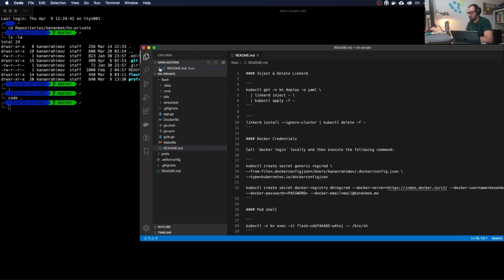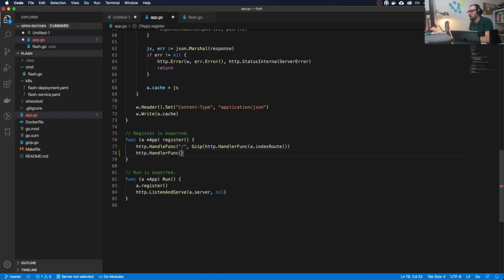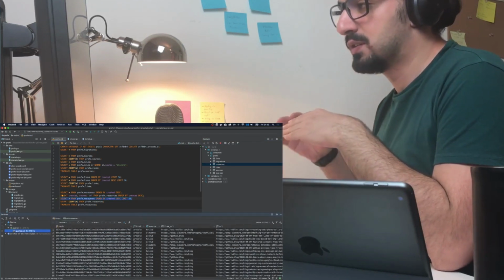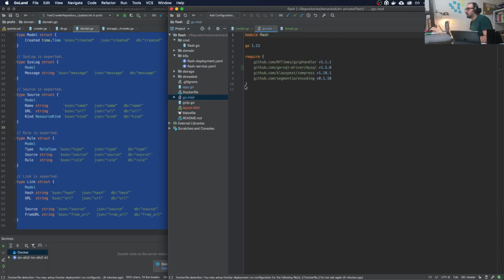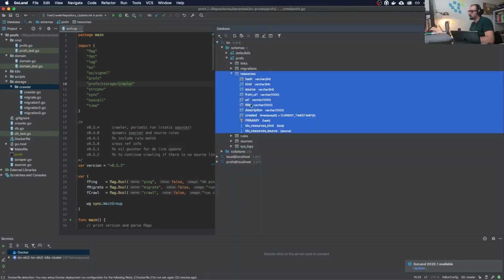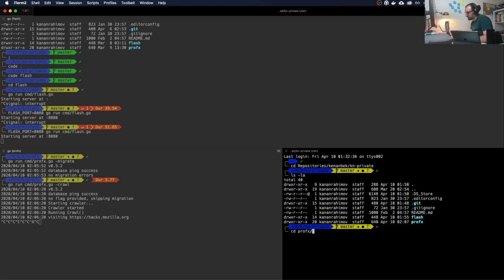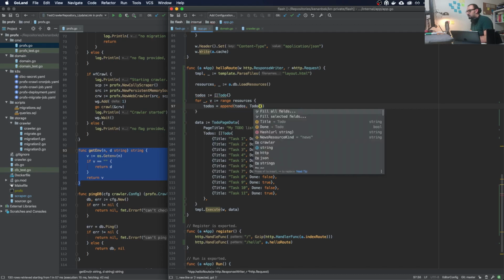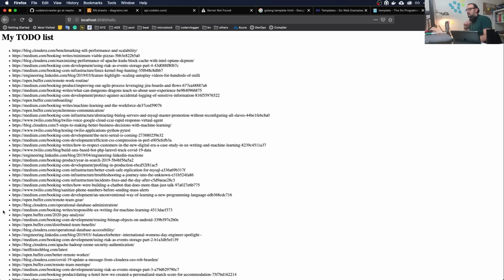Golang web app with HTML template (coding session for CODEKN.com)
In this video, I will work on the Golang front-end web app for the project? The goal is to build a very simple web front-end for the CodeKN project.

Topics covered in this video:
- How to render HTML in Golang?
- How to debug Go web application using VS CODE?

Please note that it’s a code session, and in this kind of videos, I am coding in “live” mode. It means that the video is long, and there are might be some errors and mistakes in the codebase. Usually, I update to follow up videos with focused discussion topics.